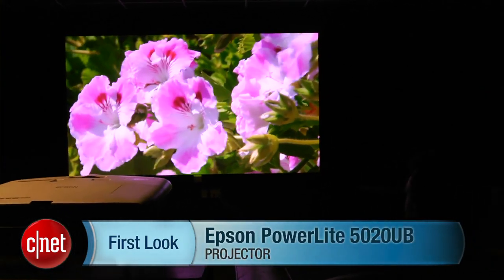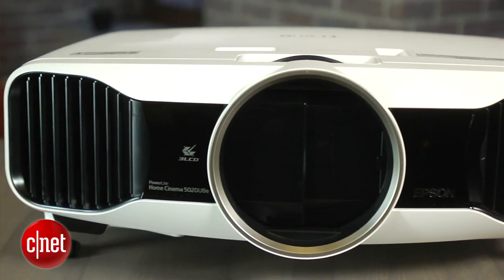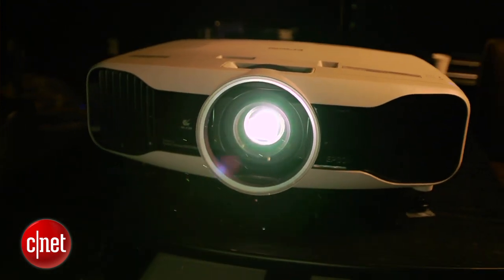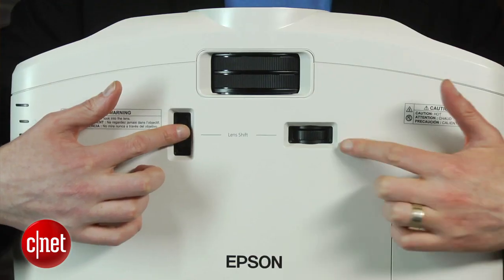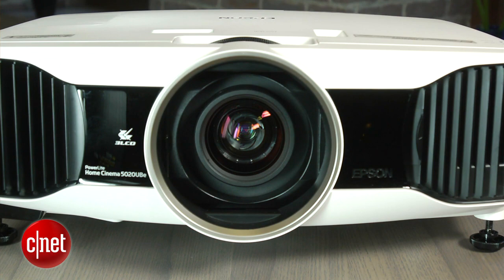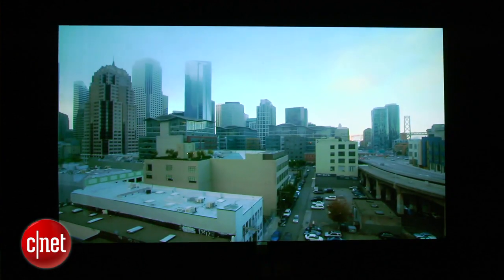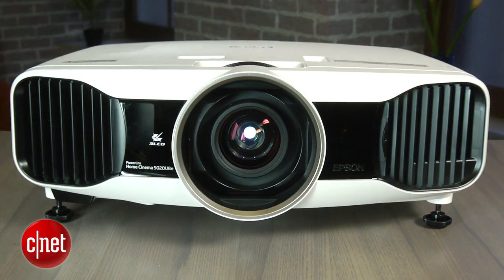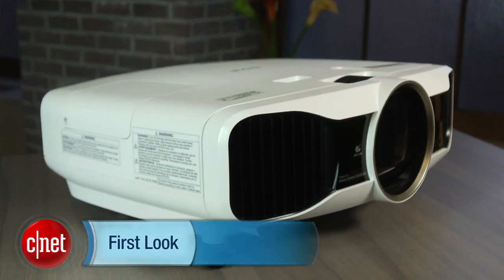Epson's 5020UB projector is a cinematic feast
The Epson PowerLite 5020UB is a versatile projector that offers a great picture for the money.